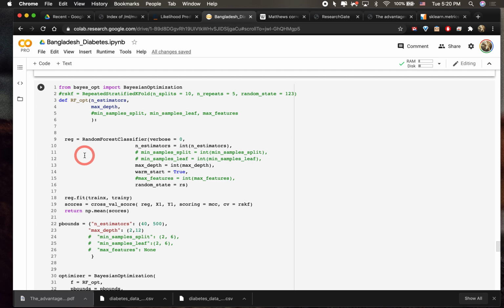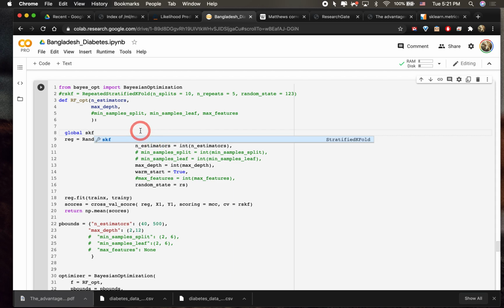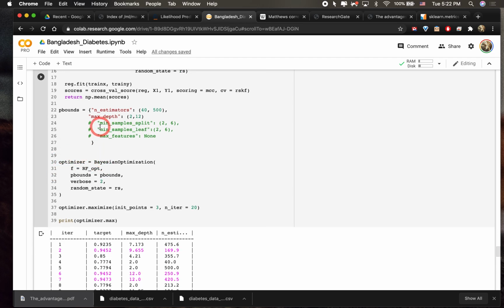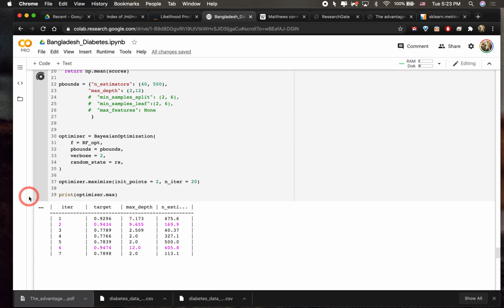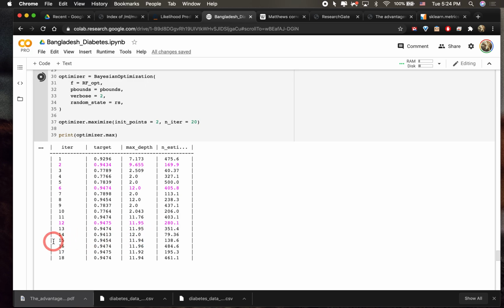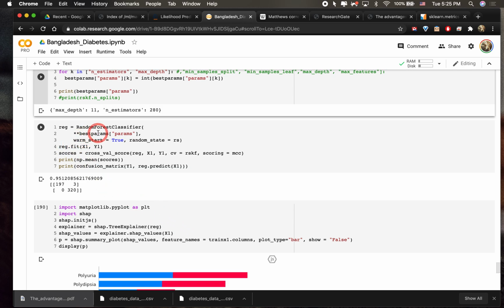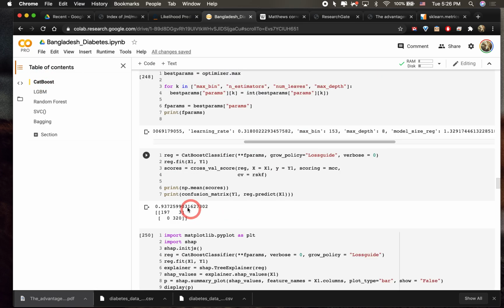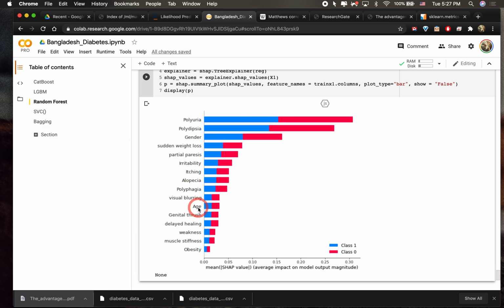Machine Learning 101: Early Stage Diabetes Prediction Part 7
Bayesian optimization of the Random Forest model for the Early Stage Diabetes prediction.